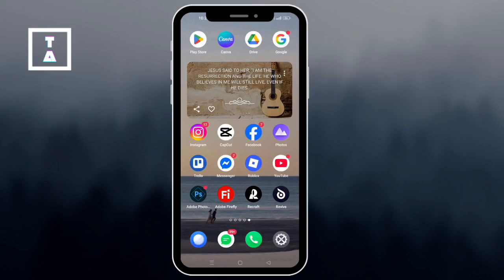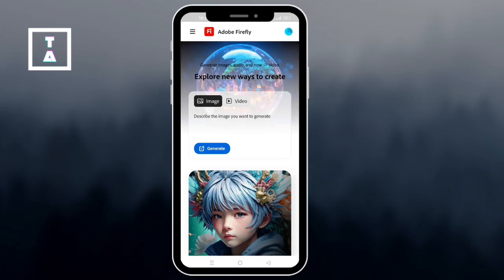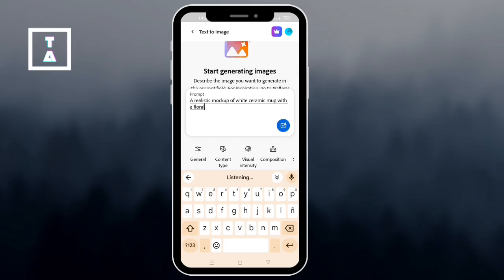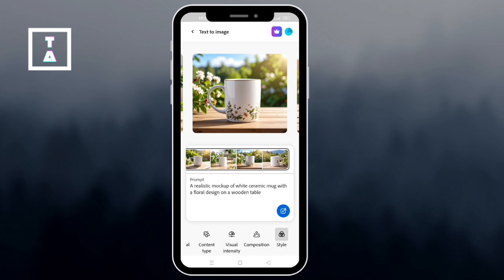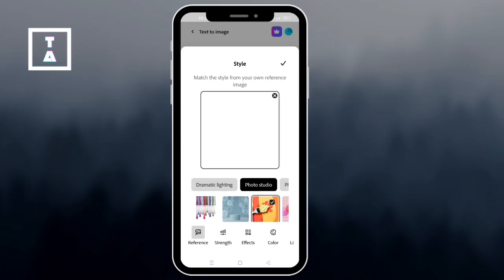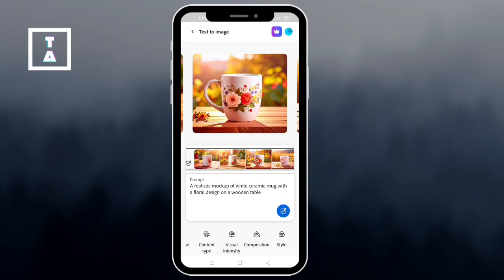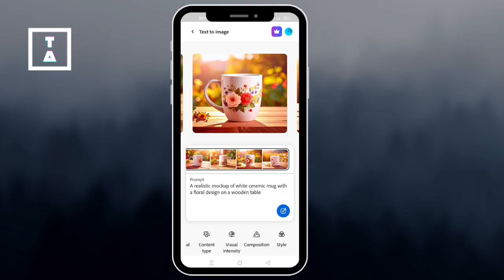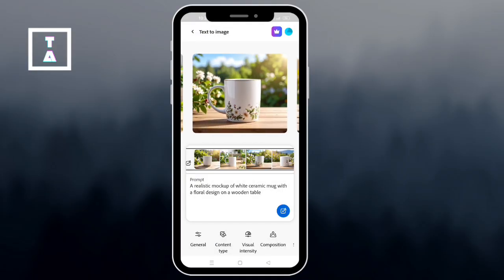How to Use Adobe Firefly for Product Mockups in SECONDS!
Transform your product ideas into captivating visuals with Adobe Firefly! 🔥 Struggling to get high-quality product photos or custom mockups without expensive photo shoots? Adobe Firefly's generative AI is here to revolutionize your workflow.

In this comprehensive tutorial, we'll dive deep into how to leverage Adobe Firefly to generate realistic and custom product mockups for your e-commerce store, marketing campaigns, or portfolio. You'll learn step-by-step how to craft effective prompts for specific scenes, integrate your product designs seamlessly, and create stunning visual assets that grab attention.

📌 What You'll Learn:
✔️ Introduction to Adobe Firefly for product visualization
✔️ How to generate custom backgrounds and environments for your products
✔️ Tips for effective prompting to achieve desired mockup styles
✔️ Seamlessly integrating your product designs into AI-generated scenes
✔️ Optimizing your Firefly outputs for realism and quality
✔️ Best practices for using AI-generated mockups in marketing and e-commerce

Discover how AI can save you time, reduce costs, and unlock endless creative possibilities for your product presentations. Whether you're a designer, marketer, small business owner, or entrepreneur, this video will show you how to elevate your product imagery effortlessly using the power of generative AI.

Don't miss out on the future of product design!